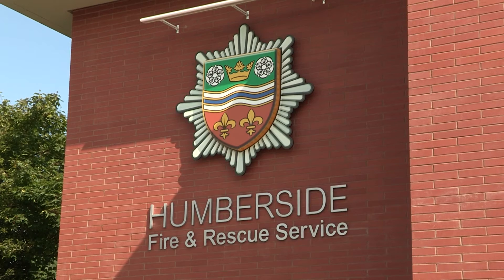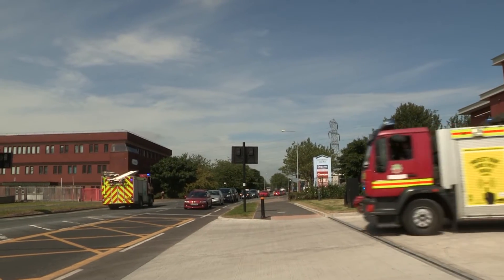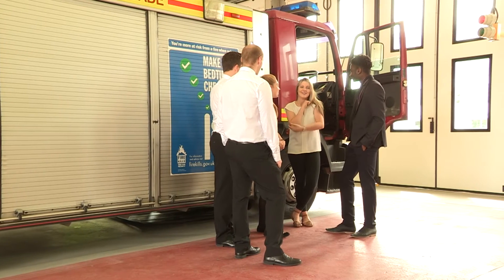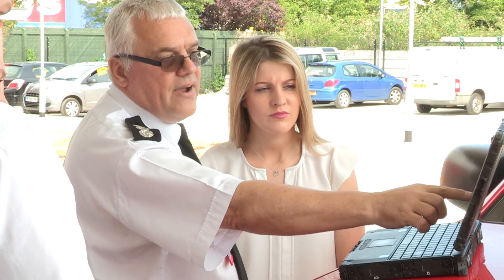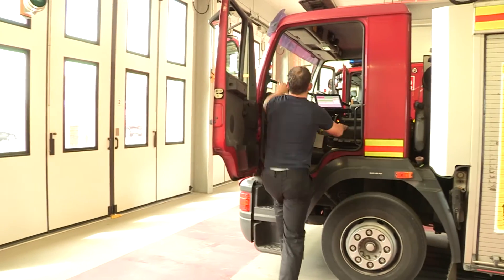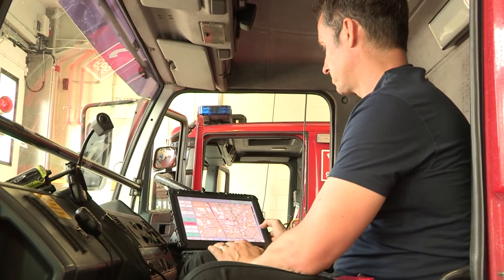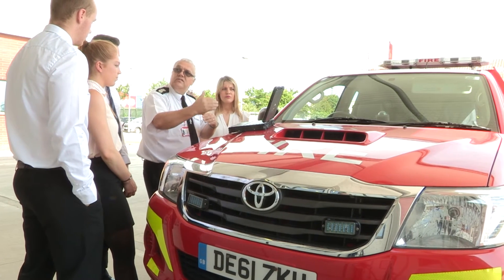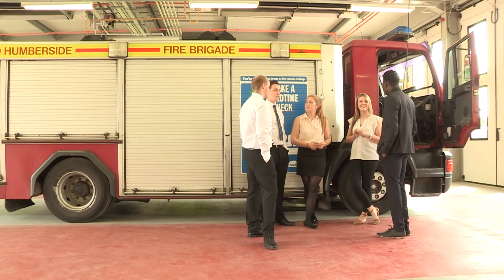Seed Software interns describe their work with the Fire and Rescue Service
In the Department of Computer Science, we have a unique opportunity for our students: a number of guaranteed internship placements in our own software company, Seed.

Seed Software has a highly successful product line which provides communication facilities for the emergency services; more than half the fire services in the UK now use software developed by Seed.

All interns and students work with Seed Software's full time software developers, who provide comprehensive mentoring and advice.

Interns are assigned to substantive projects and have the opportunity to interact with clients. The best interns are also promoted to team leadership positions, managing projects as well as other interns.

This experience has proven invaluable for previous Seed interns, almost all of whom achieve a first class degree and get quickly snapped up for graduate developer roles.